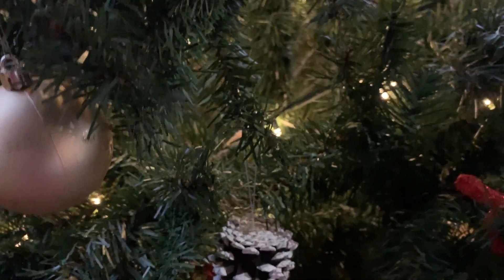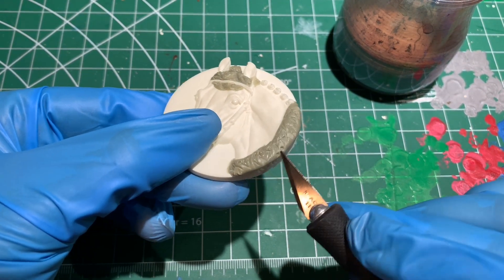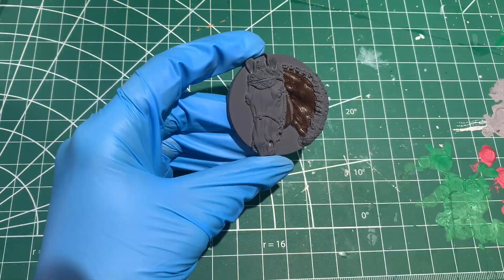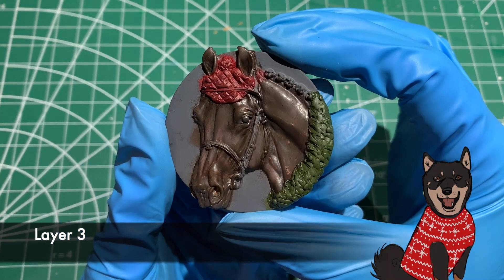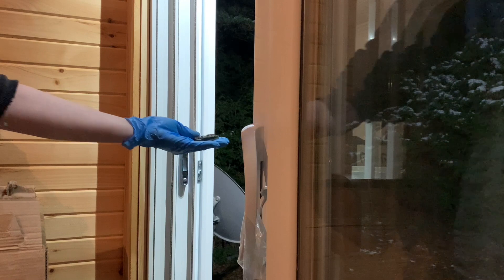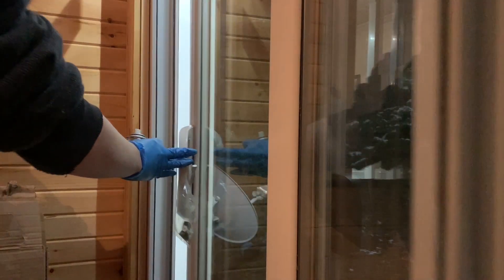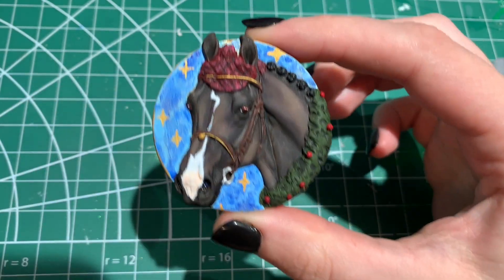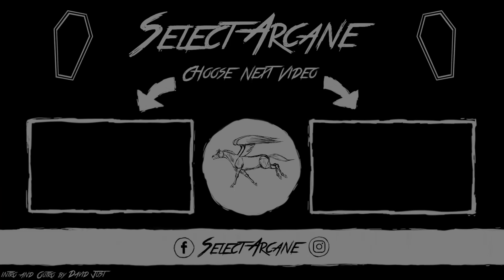Mixed Media Holiday Medallion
Yay or neigh? Happy Holidays!

Facebook: SelectArcane - Art By Andrea Brygidyr

Honourable Mentions:
-A.A. Thunder Bay (House)
-Kylee Parks (Studio Thornrose)

FREE CHRISTMAS BACKGROUND MUSIC FOR VIDEOS | NO COPYRIGHT | VLOGMAS MUSIC | April Tejerero

Listen ad-free with YouTube Premium
Song
Jingle Bells
Artist
Album
Jingle Bells
Song
Deck the Halls (Instrumental)
Artist
Jingle Punks
Album
Song
Joy to the World (Instrumental)
Artist
Jingle Punks
Album
Song
O Christmas Tree (Instrumental)
Artist
Jingle Punks
Album
Song
Hark the Herald Angels Sing (Instrumental)
Artist
Jingle Punks
Album
Song
12 Days of Christmas (Instrumental)
Artist
Jingle Punks
Album
12 Days of Christmas (Instrumental)
Song
Jingle Bells (Instrumental)
Artist
Jingle Punks
Album
Jingle Bells (Instrumental)
Song
O Come All Ye Faithful (Instrumental)
Artist
Jingle Punks
Song
We Wish You a Merry Christmas (Instrumental)
Artist
Jingle Punks
Materials:
-oil paint
-acrylics
-gouache
-duplicolor sandable primer
testors dullcote
-pearlex powder
-gesso (white)

Intro & Outro: David Just
Sound Engineer: @sentimentaltako